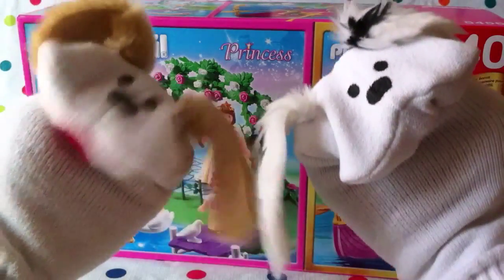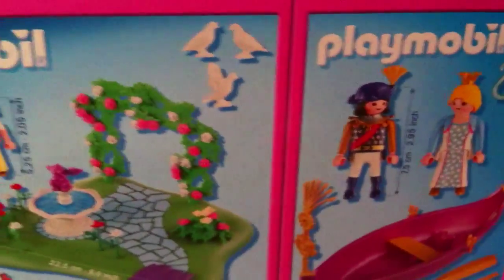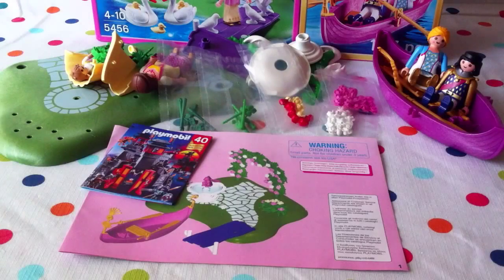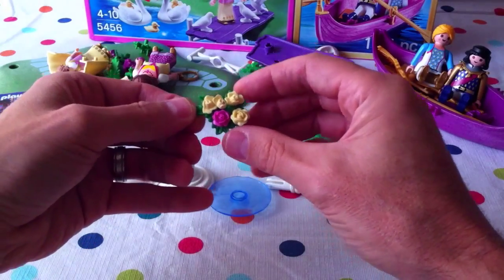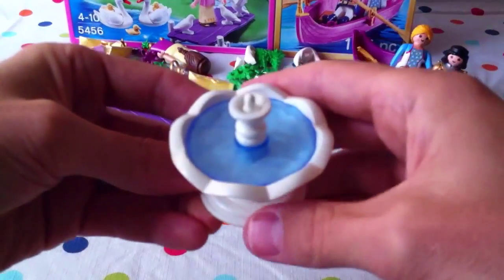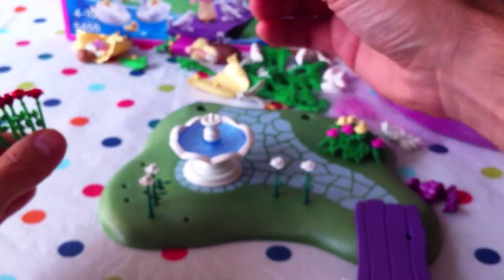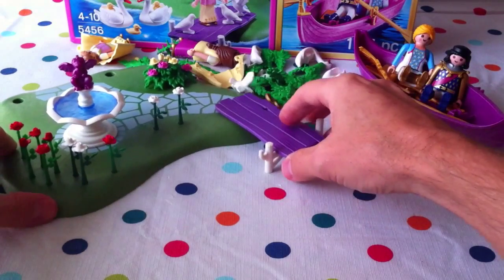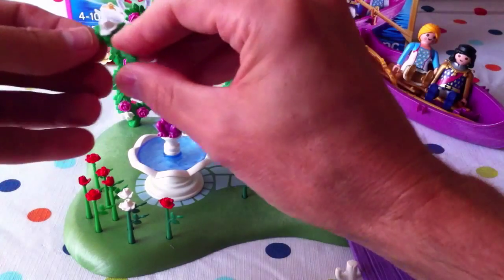All Episodes Playmobil Princess With 40th Anniversary Bonus Prince And Princess Royal Gondola Boat B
Complete Series: Let’s look at Playmobil Princess toy. This is model number 5456 for kids aged 4 to 10. It has 107 pieces including 4 minifigs. You get 2 princesses, 1 prince and a young princess. It also includes 2 swans and their young. A male swan is called a cob and female swan is called a pen. Their babies are called cygnets. This Princess Island set is really well detailed with lots of pretty flowers in red, yellow, white and pink. They look like roses.

The boat or the gondola is for the prince and his princess to float in and you can use it in the bath too! The 3 large minifigs are 2.95 inches tall or 7.5 centimeters. The small minifigure is 2.05 inches or 5.25 cm tall. There is also a beautiful birdbath and 3 doves included.